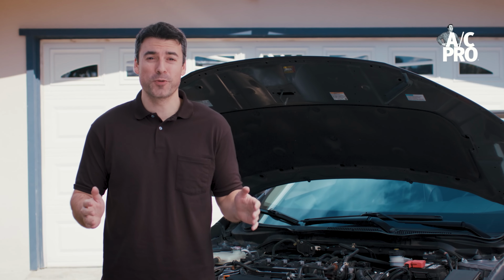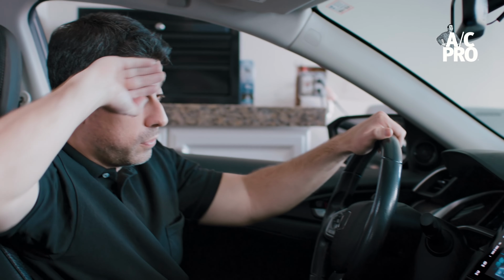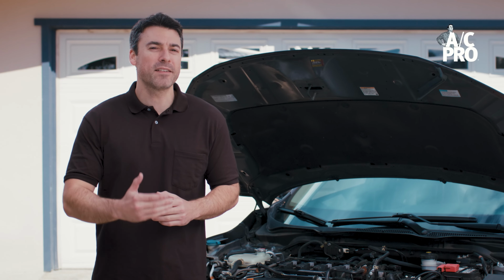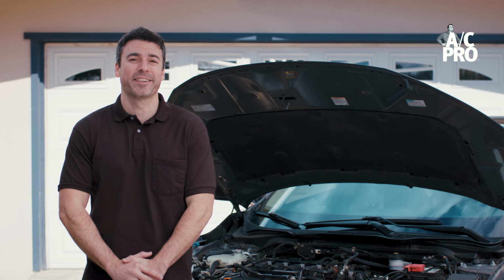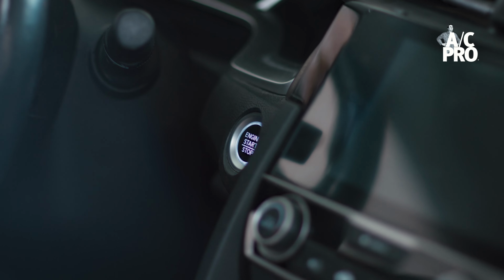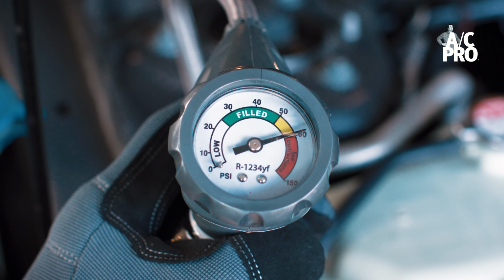What to do if you have trouble recharging your car’s A/C – A/C Pro®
The air conditioning recharge process may seem daunting, but don’t fret-- A/C Pro® is here to help with a quick troubleshooting guide.